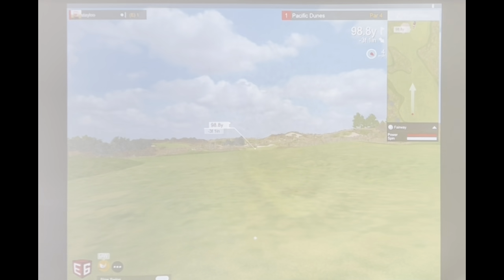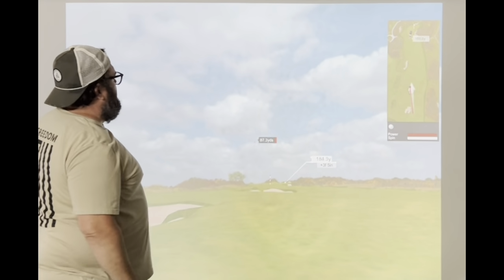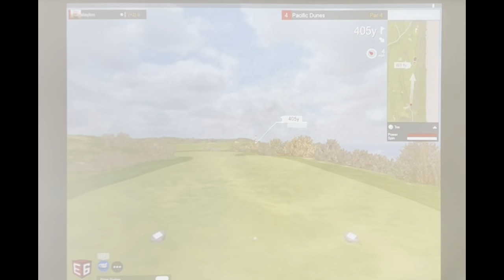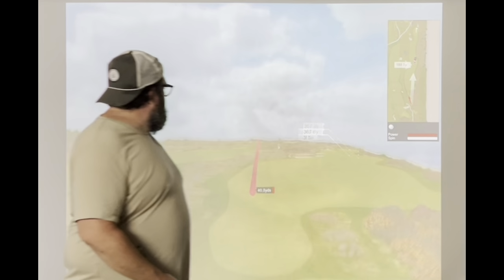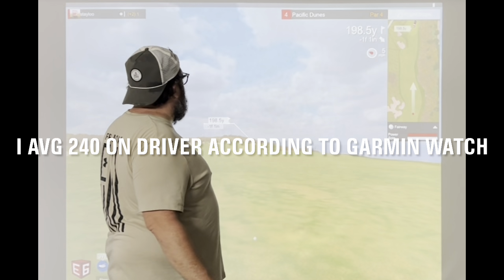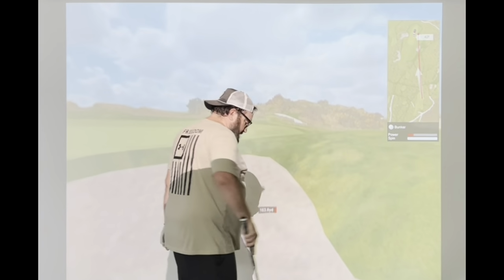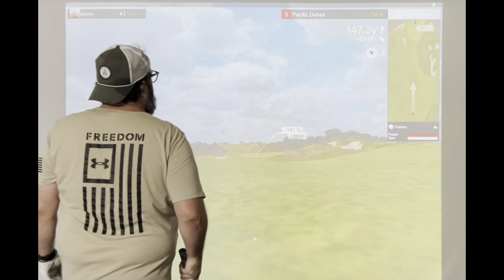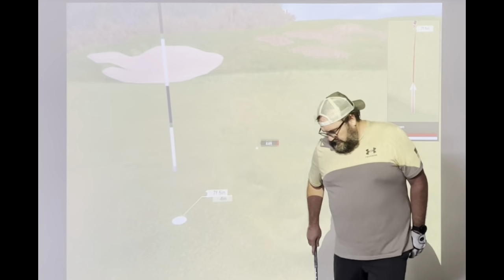EARLY RELEASE IS NOT BAD! New Swing Revealed!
My best swing is not trying to hold lag. I get more speed and make better contact with an early release!
It’s true!

Go to 5:00 to see the details on it.